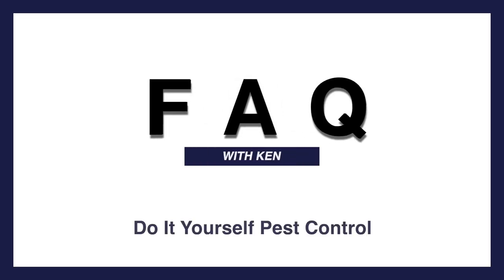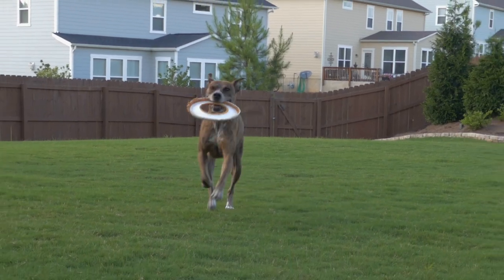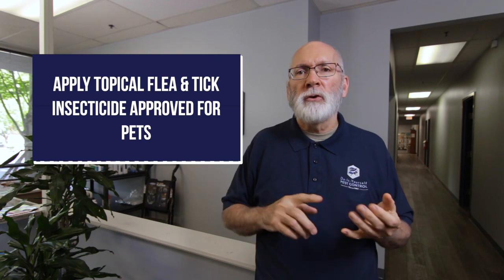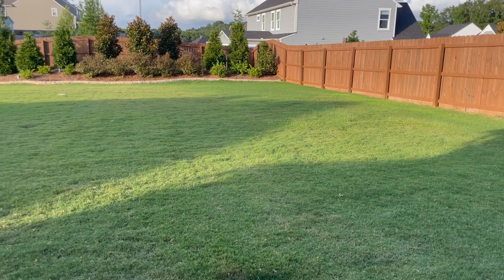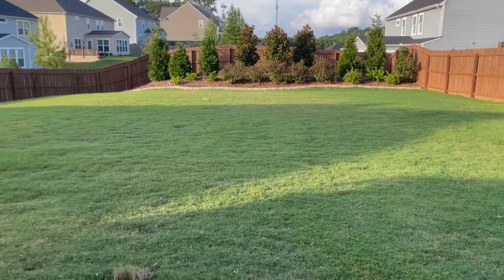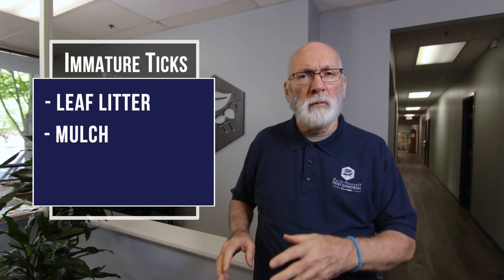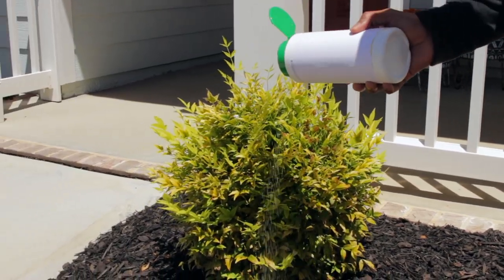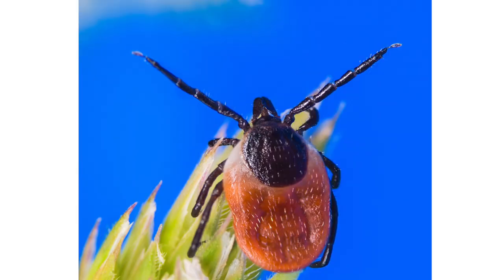How Do I Keep Ticks Off My Dog?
Can't keep ticks from latching onto your dog? We get this question a lot and the solution is easier than you think, let Ken explain!

- Regularly treat your dog with a pet friendly topical insecticide made for dogs.
- The most effective and quickest way to keep ticks away is keeping ticks out of your dogs environment. If their environment has lots of trees and wooded areas, you'll want to take extra care.
- Maintain a clean yard and clear of too much leaf litter and debris
- Spread a granular insecticide onto all mulch, pine straw, and leaf litter.
- Spray all of the vegetation in the yard where ticks may "quest".  Make sure to do this monthly.
- For anything else, call Do-It-Yourself Pest Control!